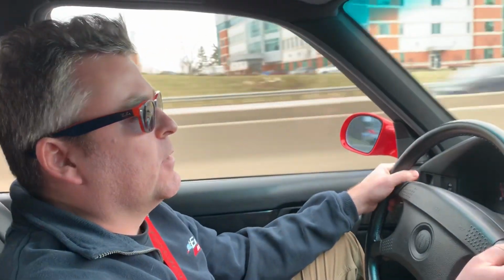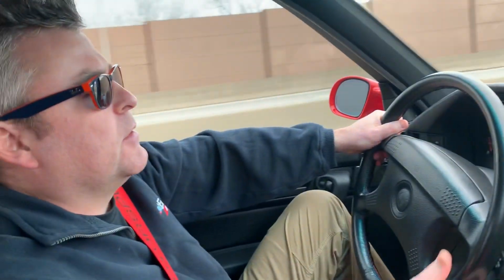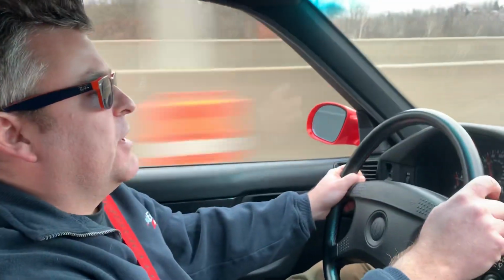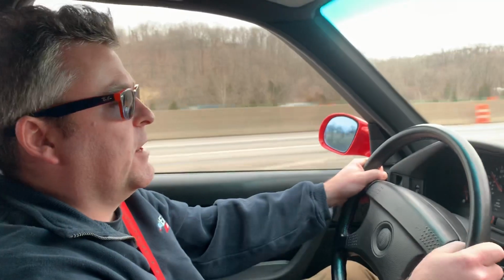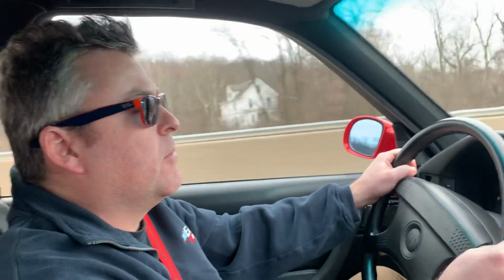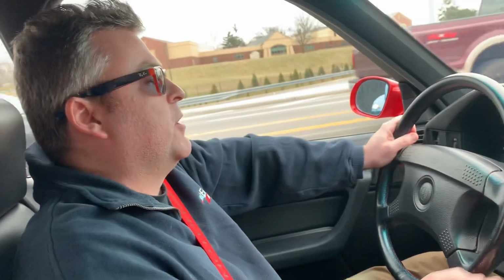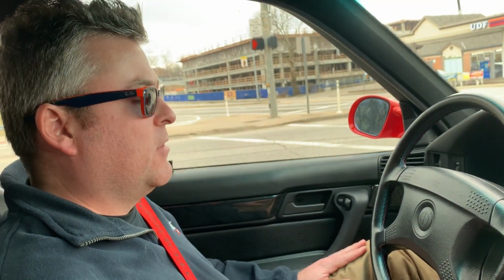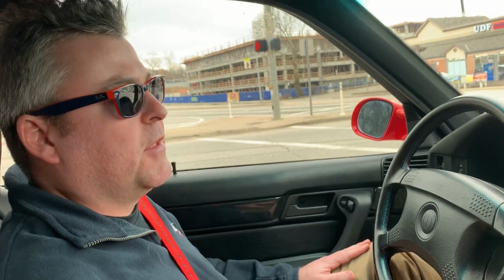EAG Drive: 1993 BMW M5 - Freshly Rejuvenated Delivering Analog Driving Bliss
Take a ride along in our E34 M5 New Arrival! We've spent our time sorting through any and all items to place our name and reputation on this very special 1993 M5. Freshly detailed and out for one of its many drives to ensure complete satisfaction upon delivery to its new owner. New studio photos on their way soon!